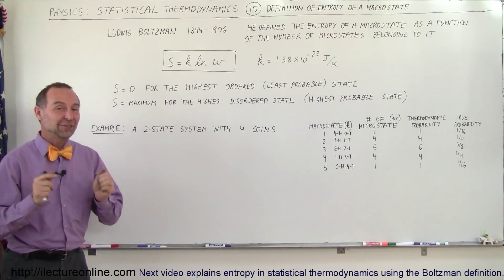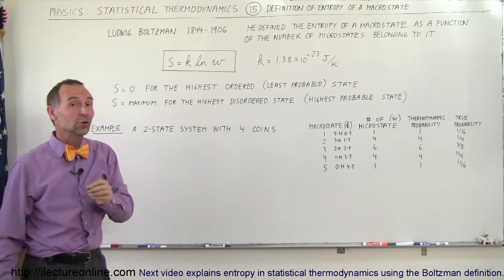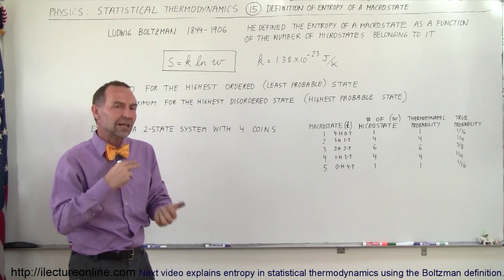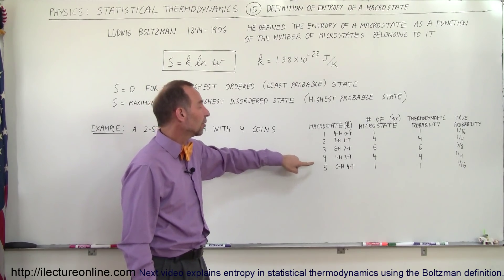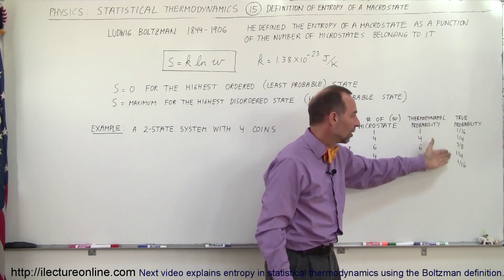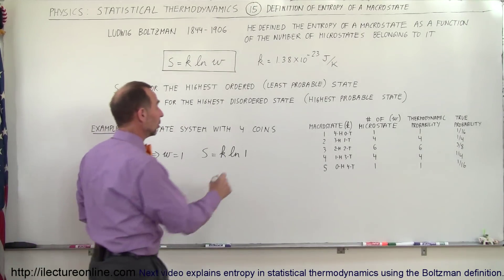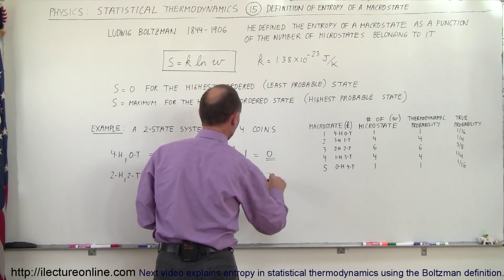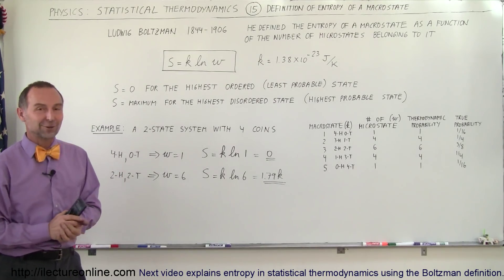Physics 32.5 Statistical Thermodynamics (15 of 39) Definition of Entropy of a Microstate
In this video I will match entropy and thermodynamics probability in statistical thermodynamics.